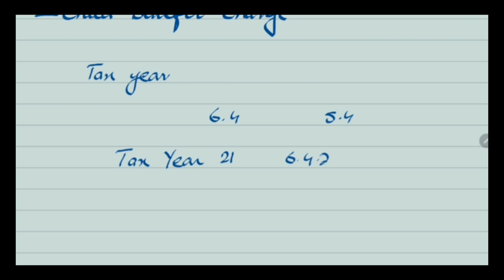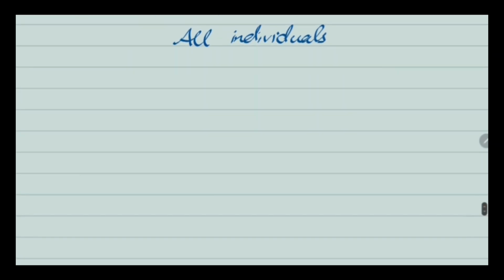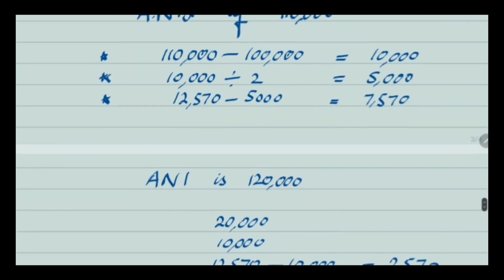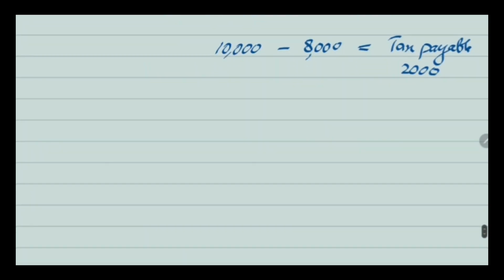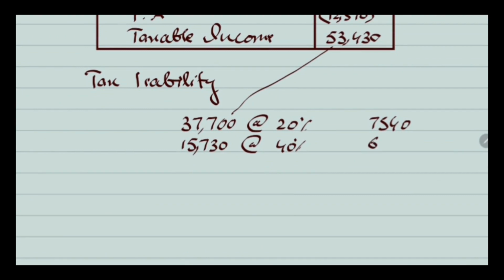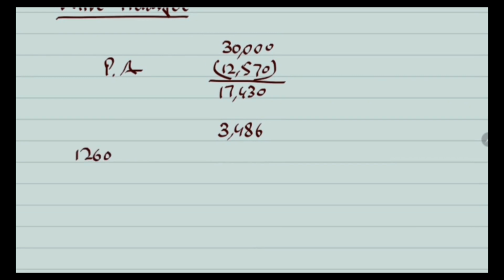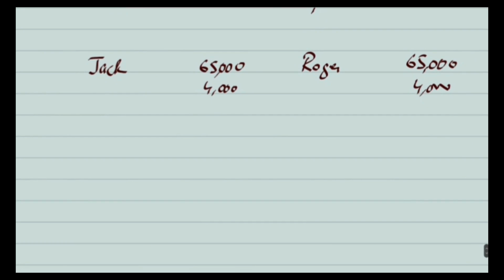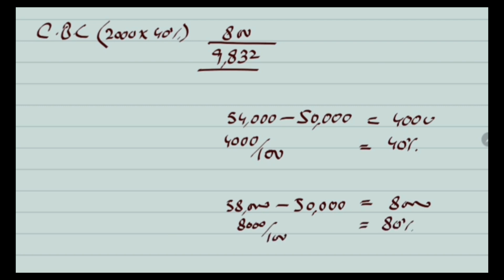UK Income Tax Explained (UK Tax Bands & Calculating Tax)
In this video, we will discuss UK income tax in detail.